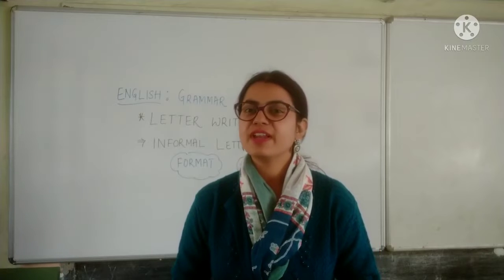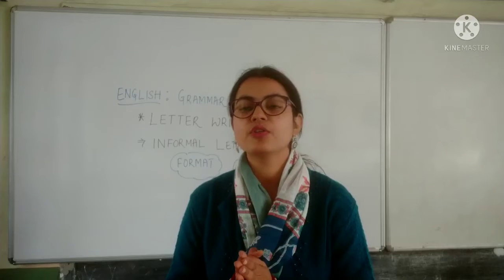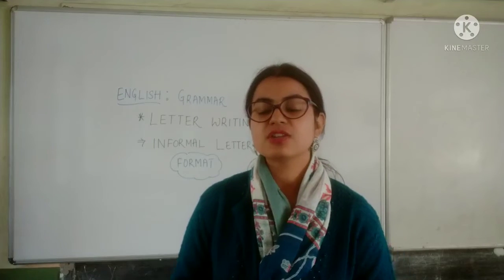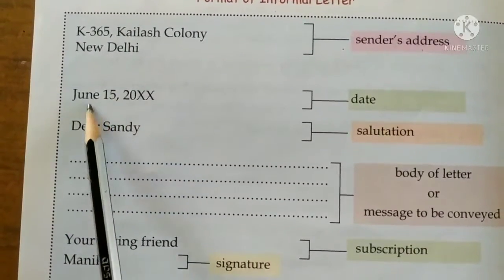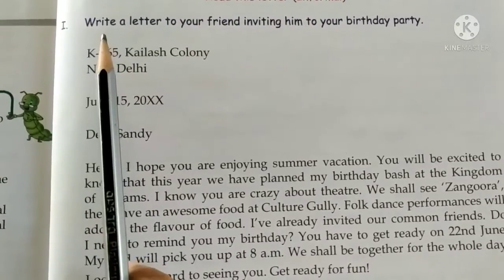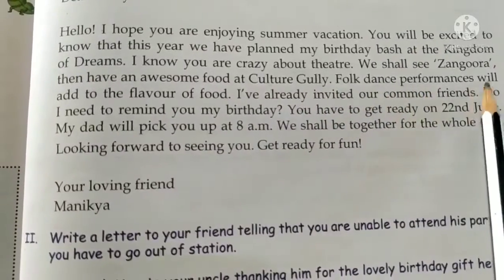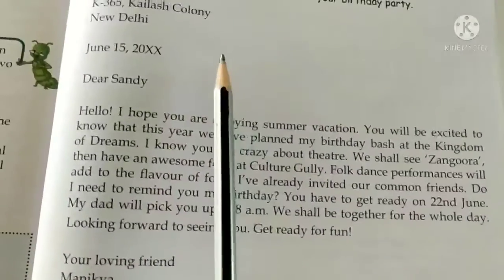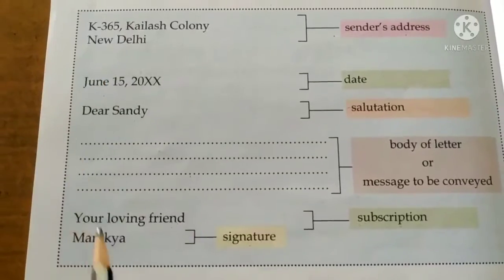CLASS IV ENGLISH: Letter writing- INFORMAL LETTER: FORMAT